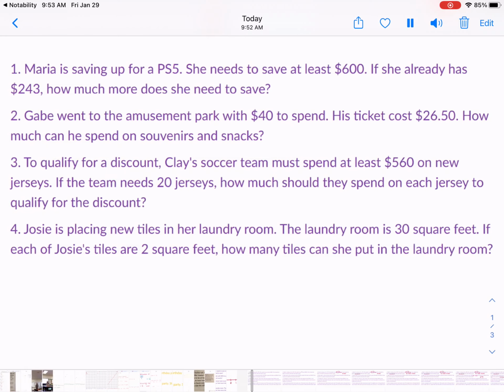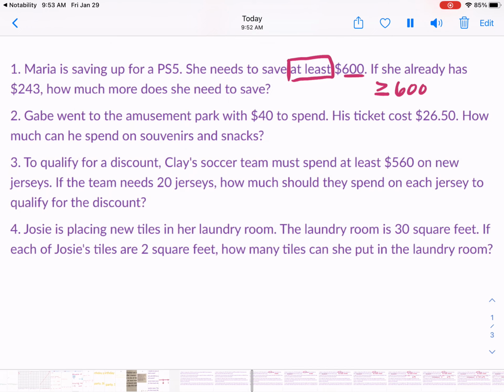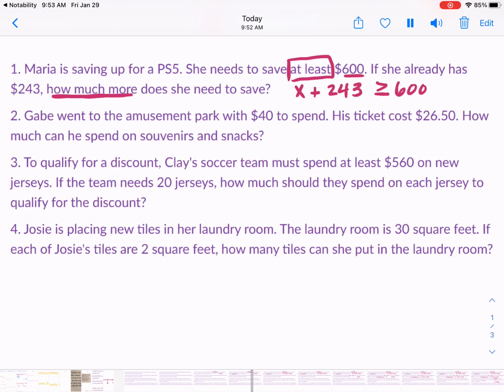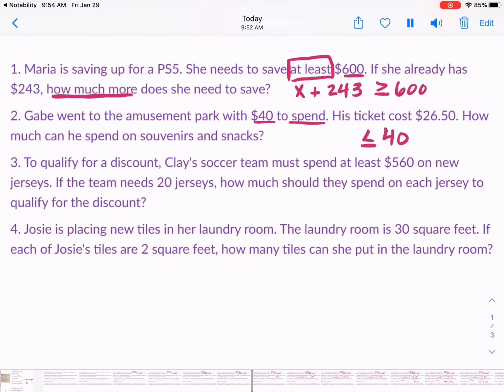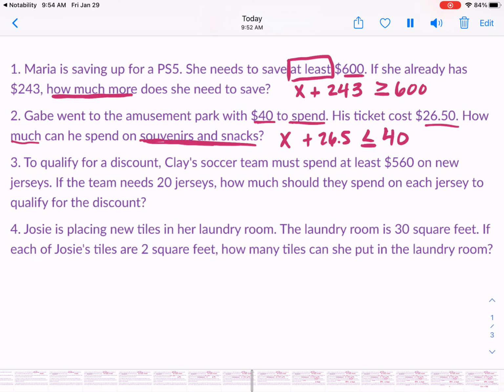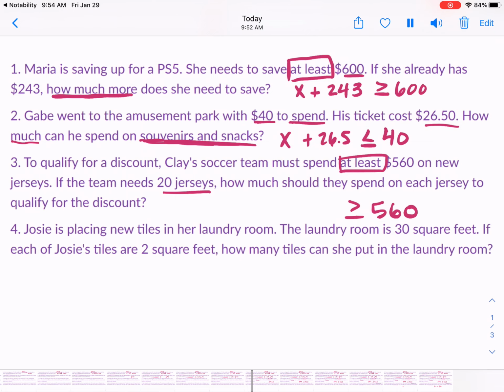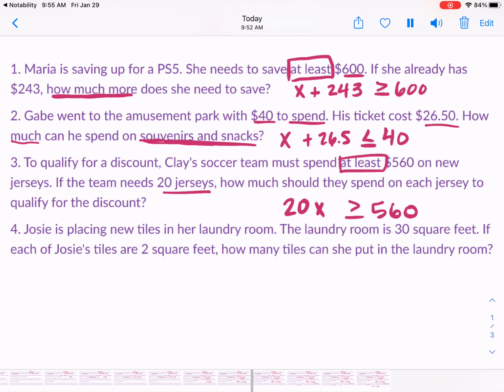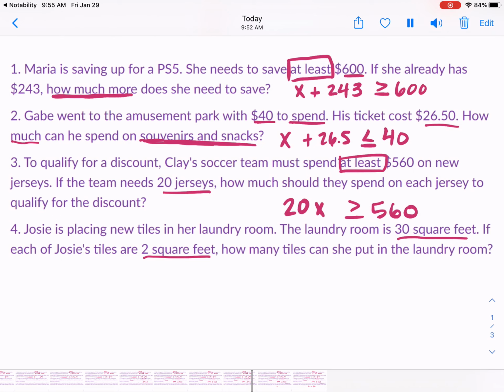Writing inequalities and equations practice check